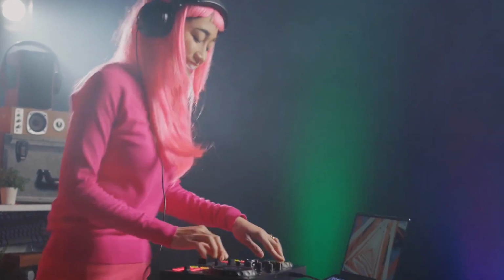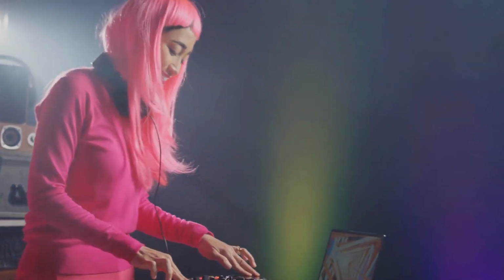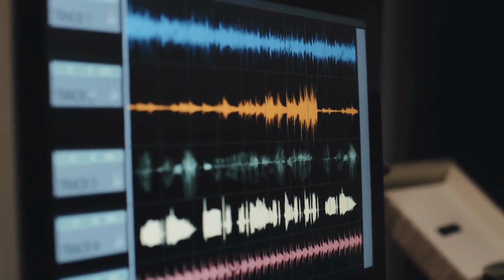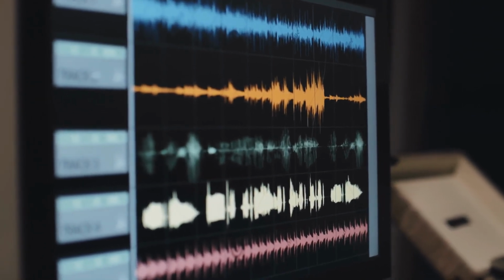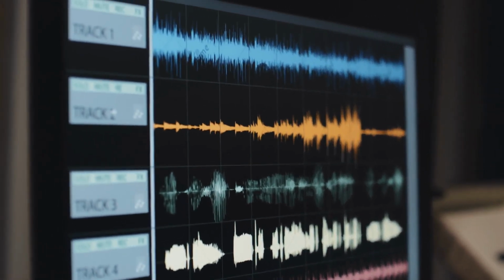How to Remove Noise & Echo with NVIDIA Broadcast + Auto-Create Shorts (Vizard)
Fix bad audio fast, then turn your long video into viral-ready shorts. In this tutorial, Alex shows how to remove background noise and room echo using NVIDIA Broadcast, capture the cleaned audio with a loopback recorder (GoldWave), sync it in DaVinci Resolve, and finish by auto-creating and scheduling clips with Vizard.

What you’ll learn:
- Live background noise and room echo removal with NVIDIA Broadcast (free)
- How to record the processed output (loopback) as a clean WAV
- Quick manual sync in your editor (DaVinci Resolve)
- Auto-editing, captions, and scheduling shorts with Vizard’s content calendar

Step-by-step:
1) Open NVIDIA Broadcast, go to Speakers/Output, select your device, enable Noise Removal. Optionally enable Room Echo Removal (beta) and set ~60–75% for a natural tone.
2) In your audio recorder (e.g., GoldWave), select the system/loopback device that Broadcast feeds, hit Record, then play your source video to capture a clean WAV.
3) In DaVinci Resolve, replace the original audio with the cleaned track, nudge to sync, adjust levels.
4) Upload the cleaned long-form to Vizard to detect key moments, auto-crop, add captions, batch-export, and auto-schedule to Shorts/Reels/TikTok.

Why this workflow:
- Rescue interviews, vlogs, and talks from hums, phones, and echo without re-recording.
- Save hours by letting Vizard find multiple high-impact clips and publish on your schedule.

Tools mentioned:
- NVIDIA Broadcast (noise + echo removal)
- GoldWave or any loopback-capable recorder
- DaVinci Resolve (sync + polish)
- Vizard (AI clip creation, captions, auto-scheduling, content calendar)

Pro tips:
- Nothing beats clean capture (shotgun/lav) but this workflow is a lifesaver for imperfect audio.
- Don’t overdo echo removal; moderate settings keep vocals natural.